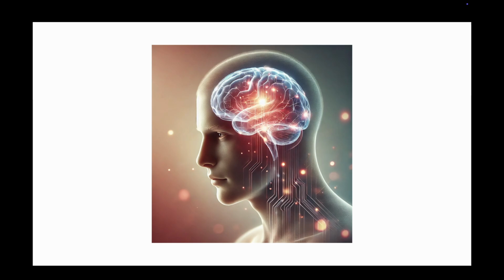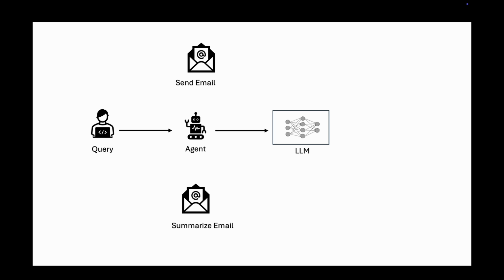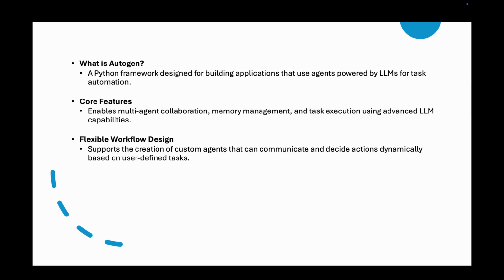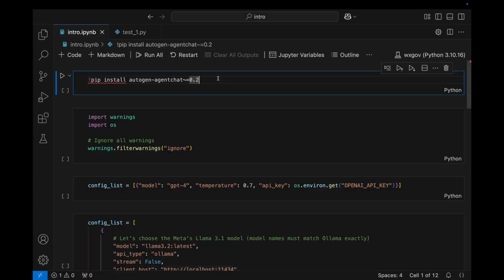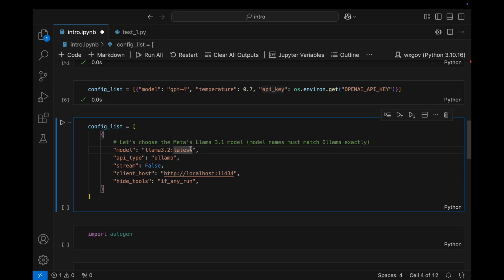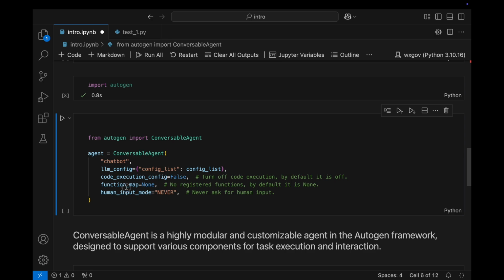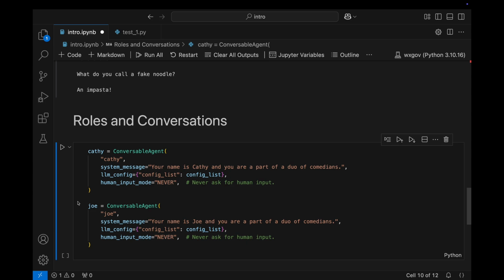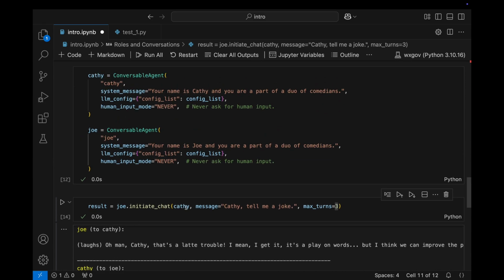Getting Started with Agentic AI: Autogen Framework Explained with Examples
In this video, I introduce Agentic AI and the concept of Agentic Frameworks, along with an in-depth explanation of the Autogen Framework. You’ll learn:

What Agentic AI is and why it’s important.
The role of Agentic Frameworks in automating tasks with AI.
A hands-on demonstration of the Autogen Framework with sample code.

Whether you're a beginner or an advanced AI enthusiast, this video will give you the foundational knowledge and practical insights needed to start leveraging Autogen for your AI projects.